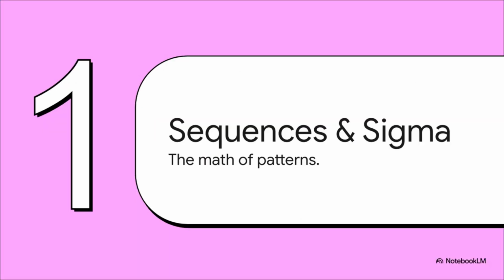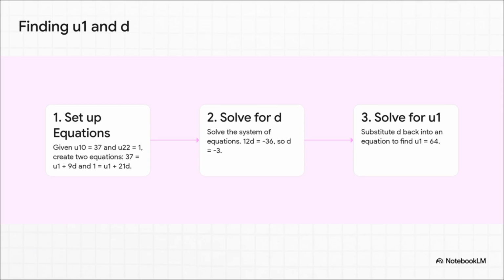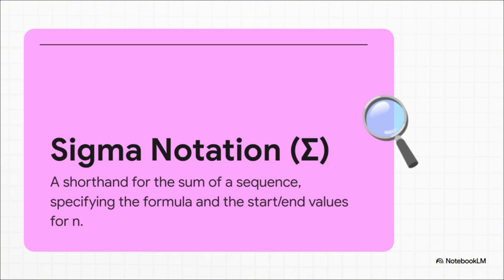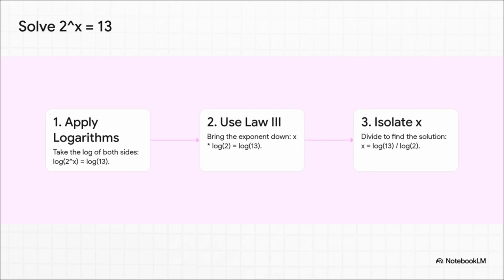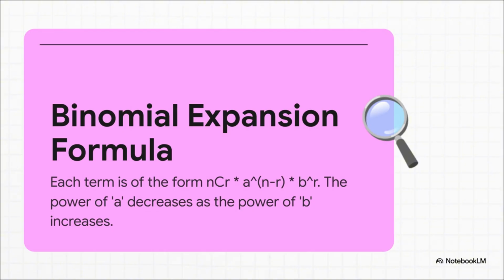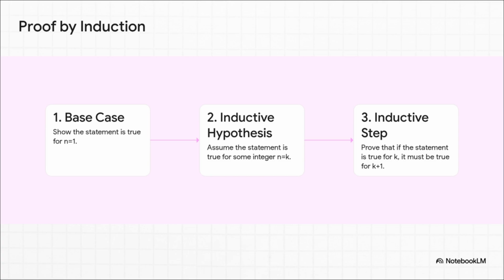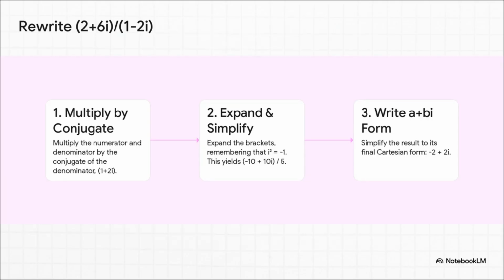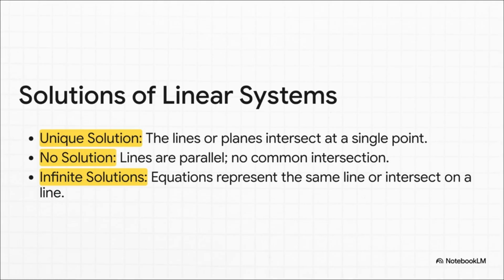IB Mathematics AA. Unit 1: Algebra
In this video, we cover IB Mathematics AA – Unit 1: Algebra, breaking down the key concepts step by step to make them clear and easy to understand. 📐📘

We go through the fundamentals you need for the IB syllabus, including algebraic manipulation, solving equations, and building strong problem-solving skills. Perfect if you’re just starting the course, revising for exams, or need a solid foundation in algebra.

If you want to feel more confident in IB Math AA and actually understand what you’re doing—not just memorize steps—this video is for you.